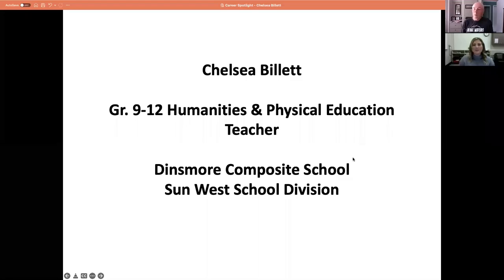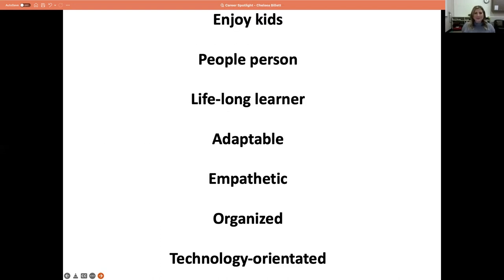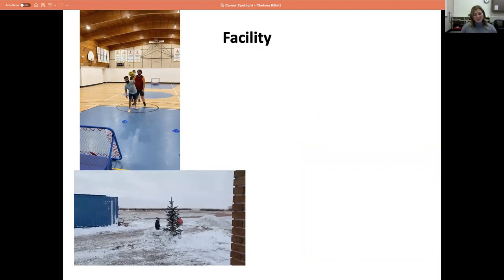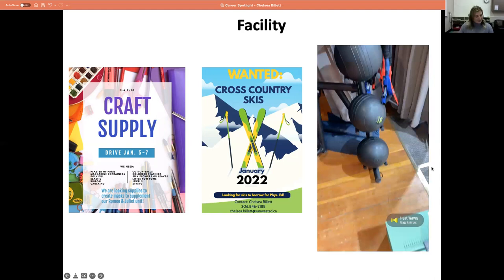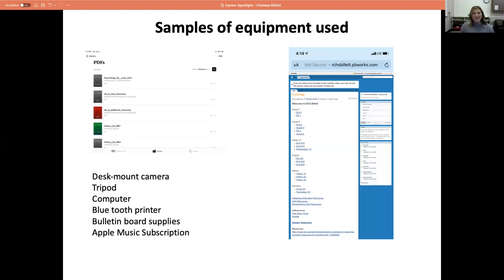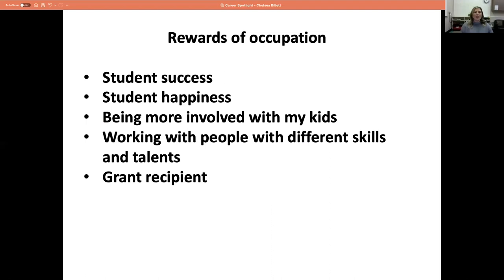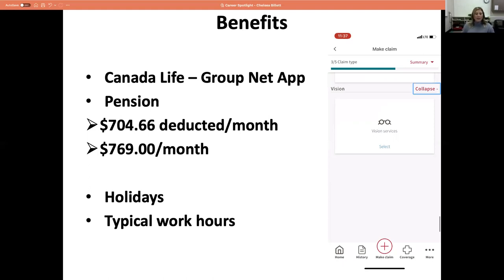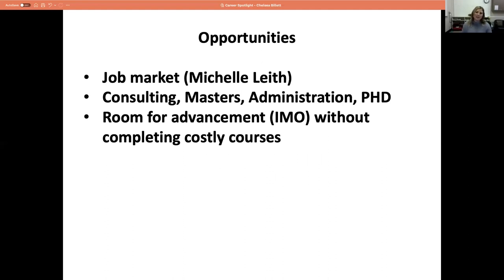5.5 Multi Grade Teacher in a K 12 School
Learn what it is like to transition to a multi grade teacher in a K-12 school.

Please click on the following link to complete a short survey to be eligible for a monthly $50 gift certificate